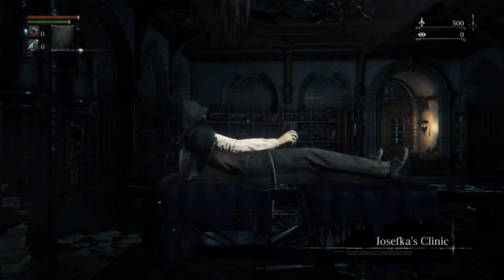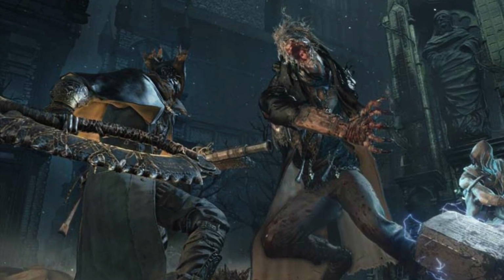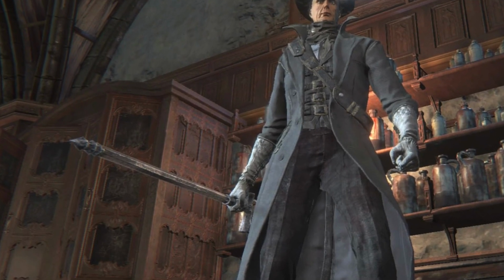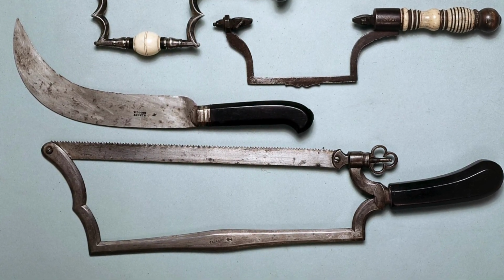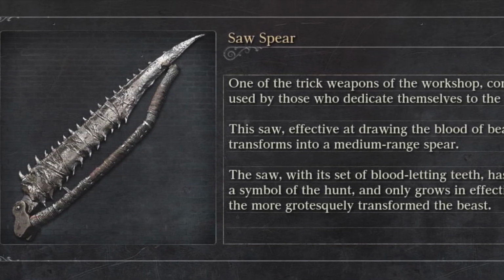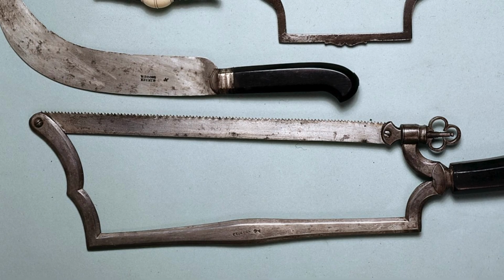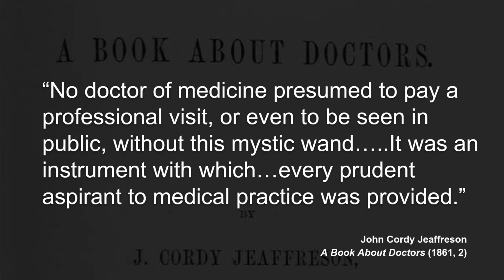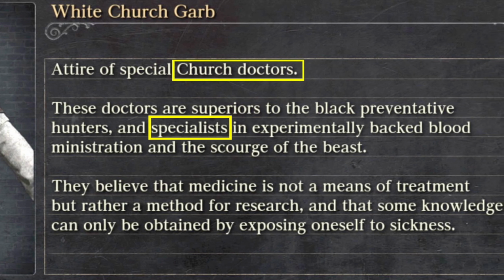Bite-Sized Bloodborne #3: Weapons of (Medical) War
Why is the Saw Cleaver the signature weapon of Bloodborne, featured on its official game cover? The drawers in the Hunter's Dream workshop filled with Victorian bone saws those used in amputations, early surgery and dissection are one of our main clues. The Saw Cleaver's prominence is likely an effort to emphasize the game's central medical metaphor.

References:

Bishop, W. J. “Notes on the History of Medical Costume.” Annals of Medical History 6, no. 3 (1934): 193-218.

Brown, Michael. “Redeeming Mr. Sawbone: Compassion and Care in the Cultures of Nineteenth-Century Surgery.” Journal of Compassionate Health Care 4, no. 13 (2017): 1-7.

Higgitt, Rebekah. “How to Spot a Doctor Before the Invention of the Stethoscope.” The Guardian, February 25, 2016.

Gibbs, Denis. “When a Cane Was the Necessary Complement of a Physician.” Journal of the Royal College of Physicians of London 33, no. 1 (1999): 85-89.

Jeaffreson, John Cordy. A Book About Doctors. New York: Rudd & Carleton, 1861.

“Physician’s Cane.” Scientific American 30, no. 6 (1874): 86.

Royal College of Physicians of London. “A Physician’s Cane and the Secrets It Contained.” (2014).

Wangensteen, Owen H., Jacqueline Smith and Sarah Wangensteen. “Some Highlights in the History of Amputation: Reflecting Lessons in Wound Healing.” Bulletin of the History of Medicine 41, no. 2 (1967): 97-131.